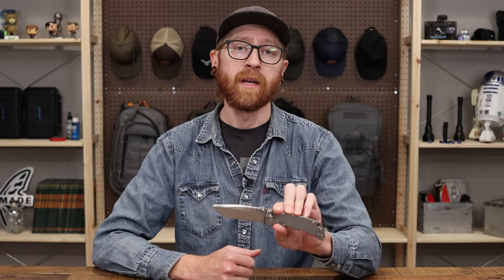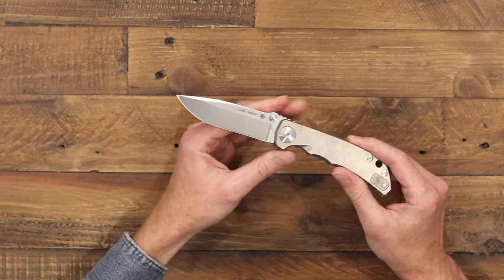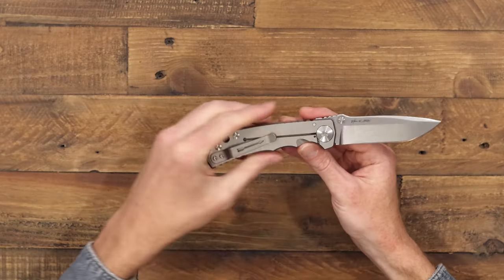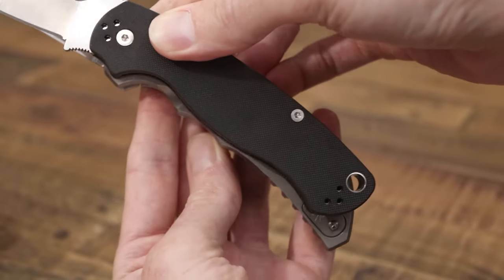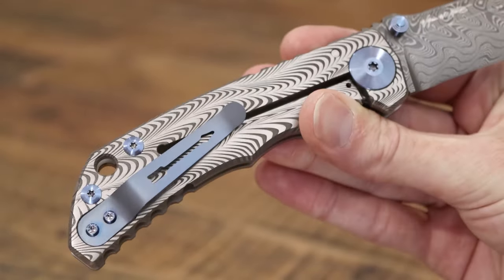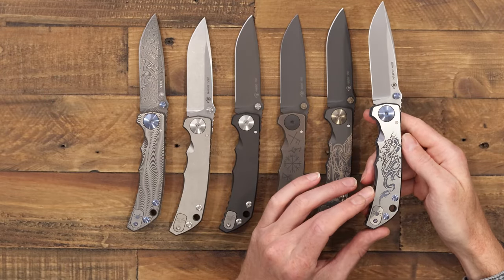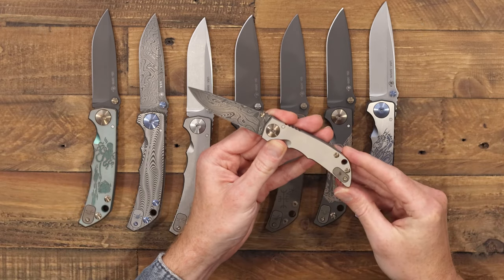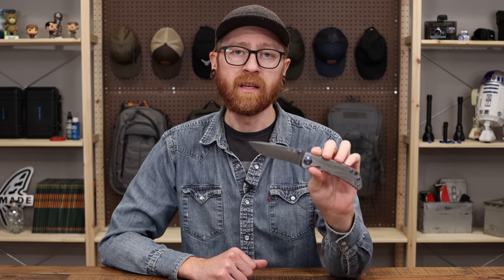What's so Great About the Spartan Harsey Folder?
The 2016 award-winning 🏆 "Overall American Made Knife of the Year" Spartan Harsey Folder has become one of the foremost tactical frame lock folders chosen by operators and EDC-ers alike. The standard version features a stonewashed S45VN blade and Titanium handle. This collaborative effort features Bill Harsey's signature styling combined with premium materials and Spartan's precision fit & finish. Mid-large in size, the folder is very comfortable in hand and ready for rugged use.

Timestamps:
00:00  Intro
00:14  Harsey History
00:45  Specs
01:47  Harsey Size Comparison
02:18  Selection of Variants
04:17  Harsey Folder 3.25
04:47  Final Notes/Summary
05:11  Sign Off